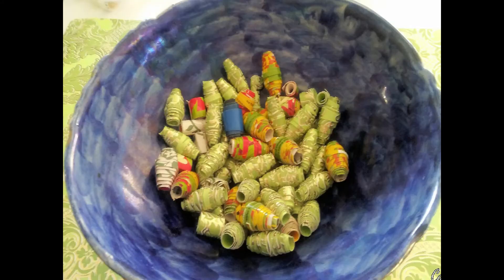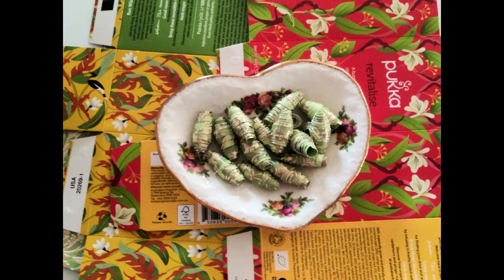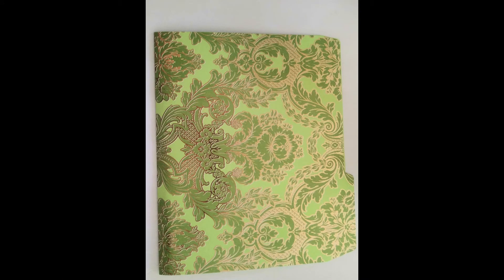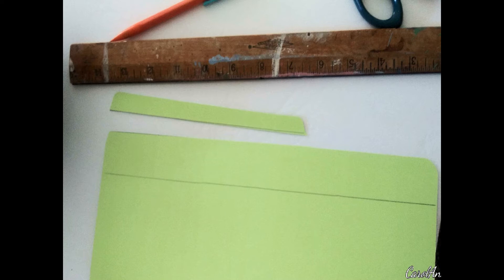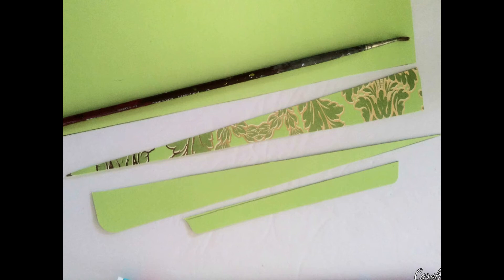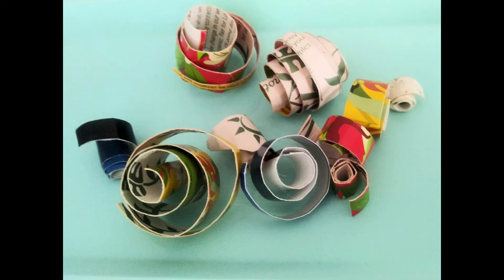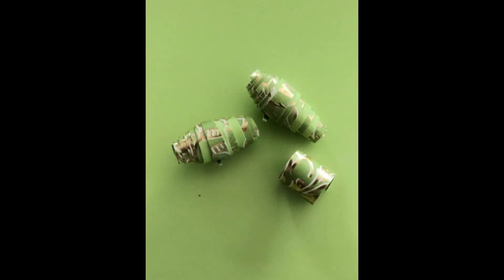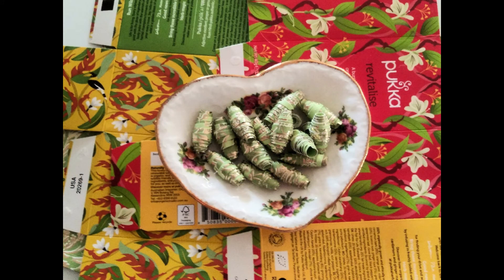How to make Vintage Style Paper Beads October 2020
I show you how to make vintage style paper beads - this craft is fun for the whole familiy, easy enough for children and basically is glue and paper.  Use the beads for garlands for every occasion, tree ornaments and just to decorate a spot that needs something interesting.  Have fun.  Have a crafting party and share this with your friends.  Carol